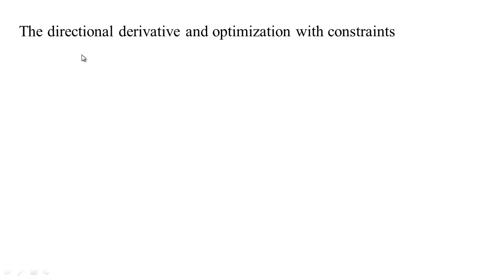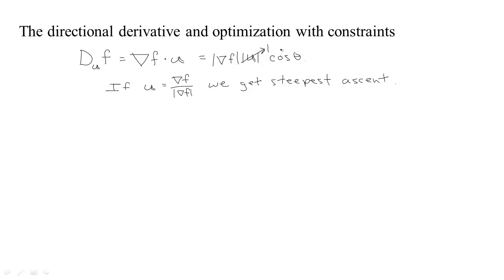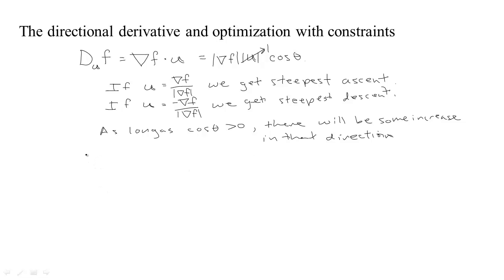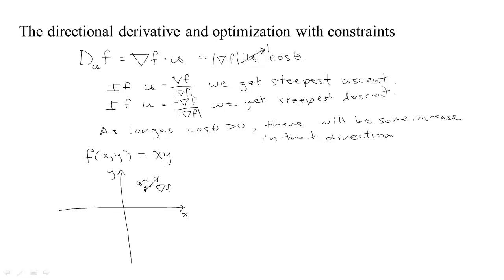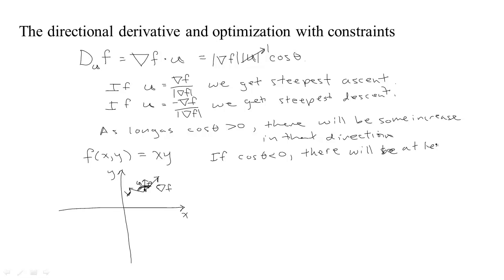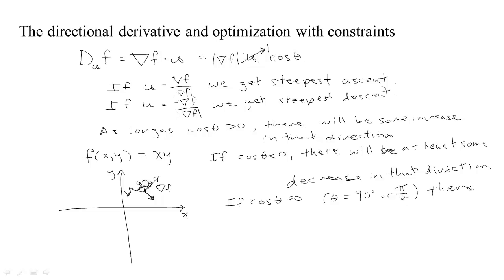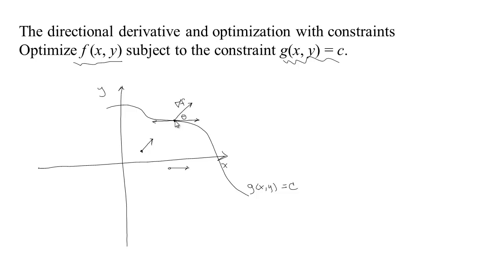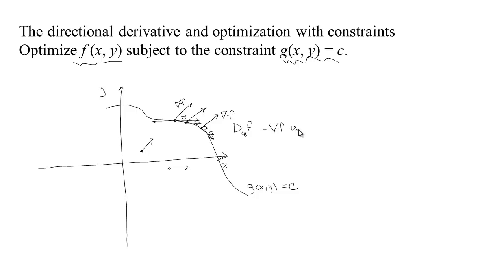LM1. Directional Derivatives and Optimization with Constraints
Directional Derivatives and Optimization with Constraints